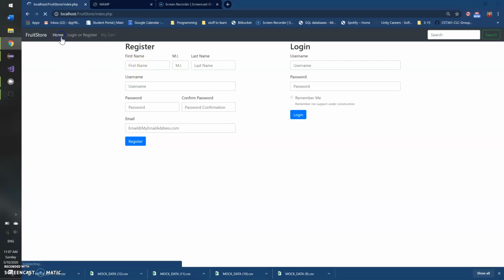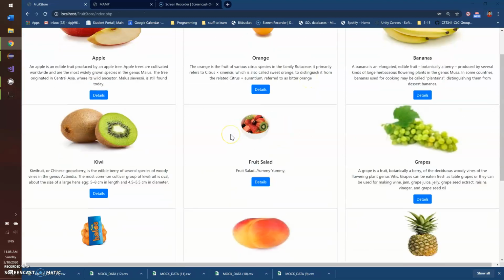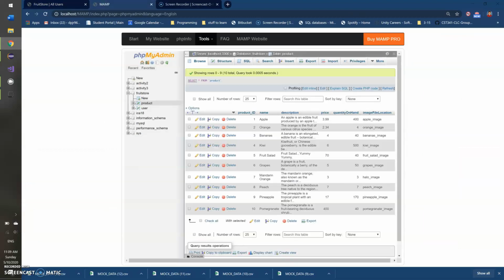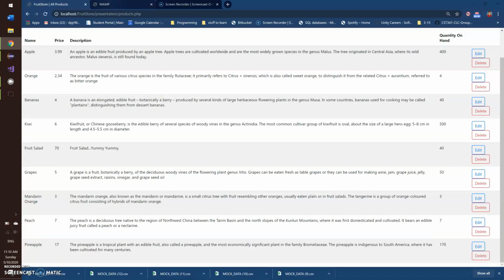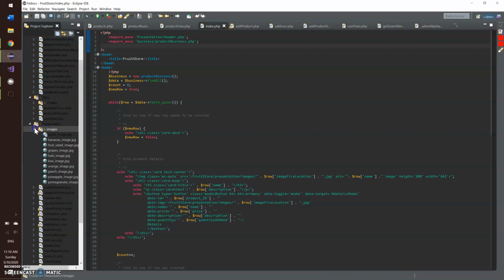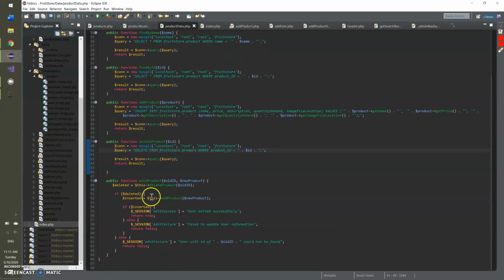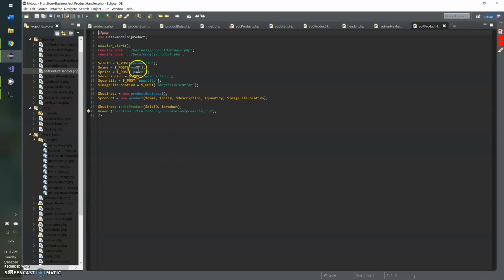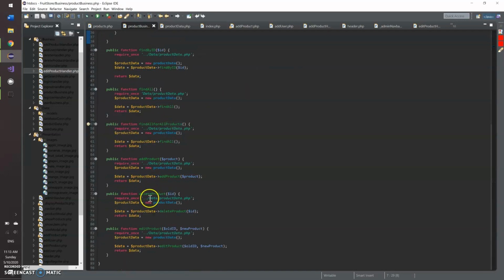PHP, MySQL | Add, Edit, Delete Products and Users